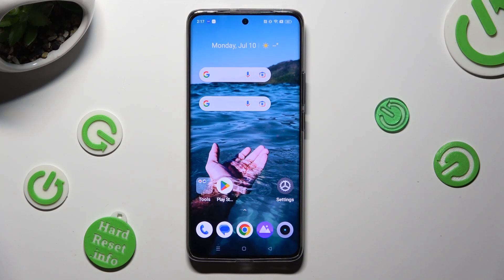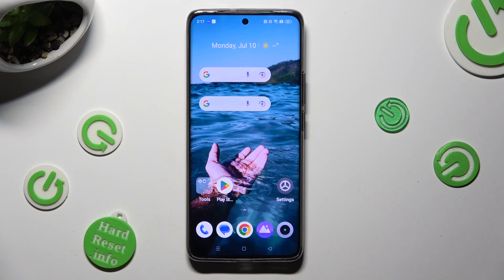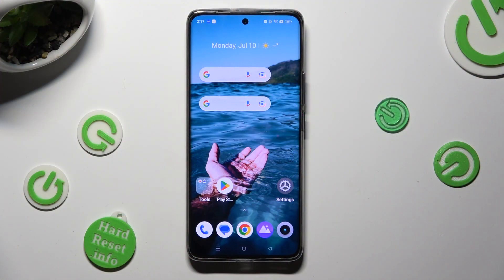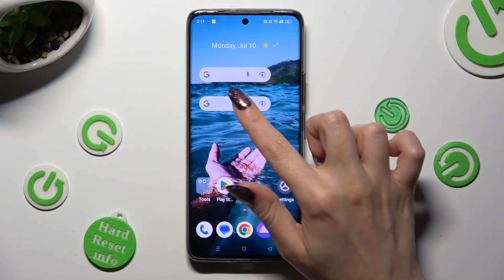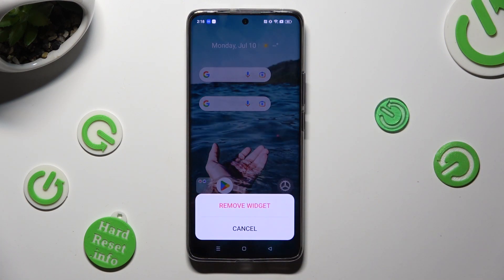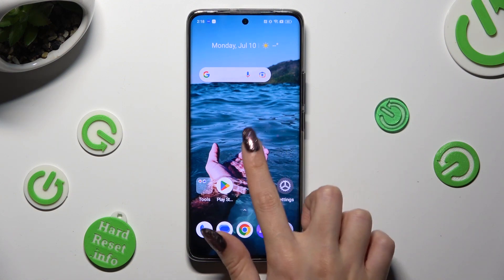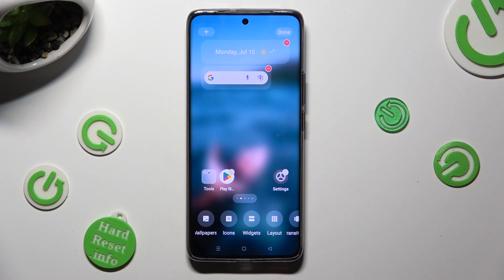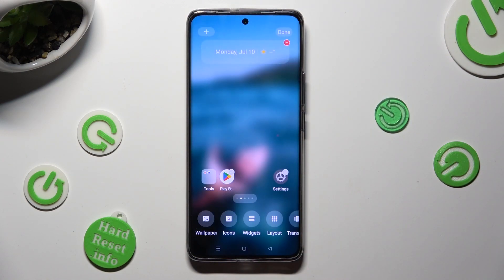How To Remove Google Search Bar From Home Screen On Realme 11 Pro Plus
In this tutorial video, you'll discover how to remove the Google Search bar from the home screen on Realme 11 Pro Plus. While the Google Search bar can be a useful feature for quick access to search, some users may prefer a clean and minimalistic home screen.

Realme 11 Pro Plus home screen customization tutorial
Removing Google Search bar from home screen on Realme 11 Pro Plus
How to hide Google Search bar on Realme 11 Pro Plus
Realme 11 Pro Plus home screen customization guide
Customizing home screen on Realme 11 Pro Plus